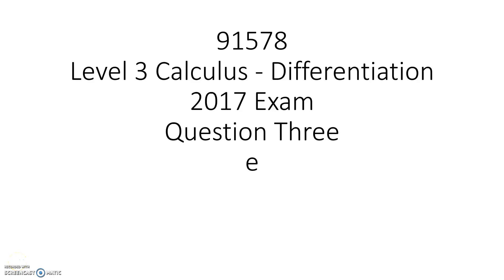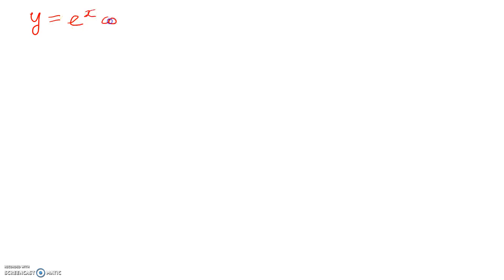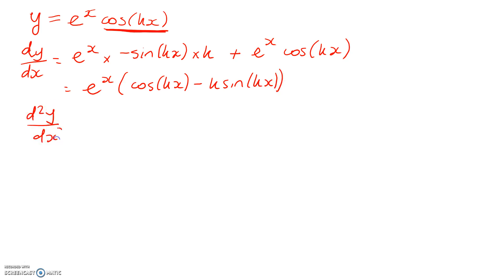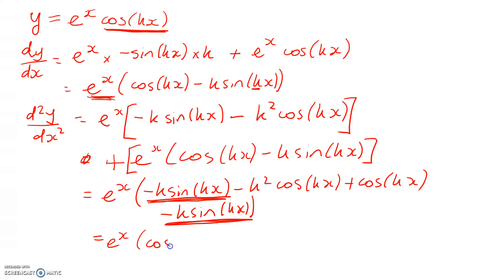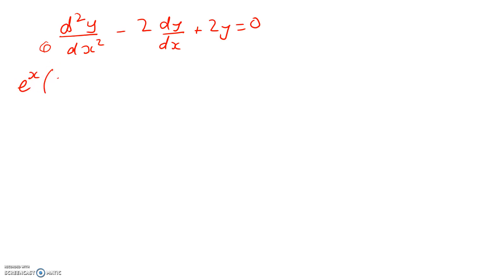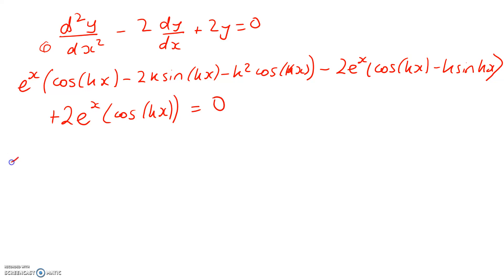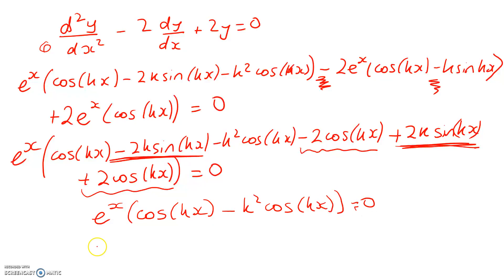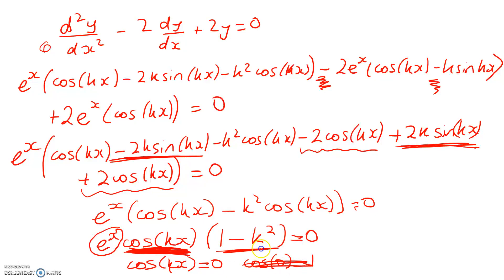Level 3 Differentiation 2017 Q 3 e (Excellence)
Differential equation. Product rule. Chain rule. Solving for k.